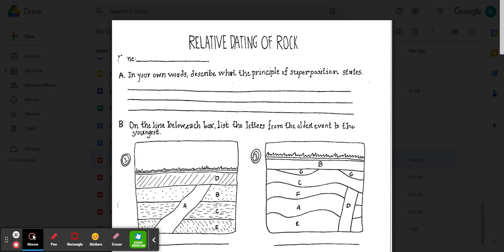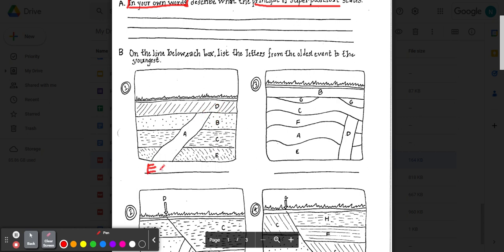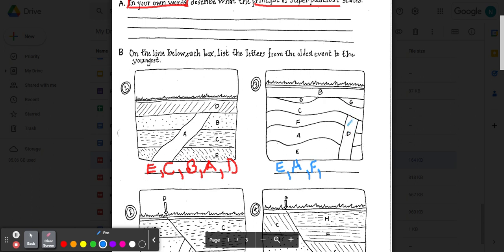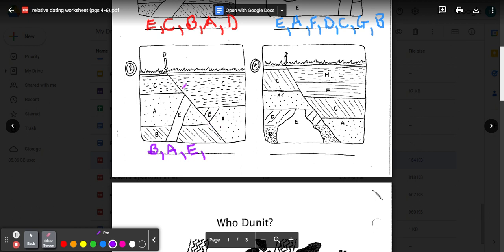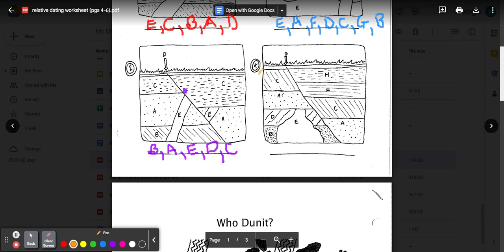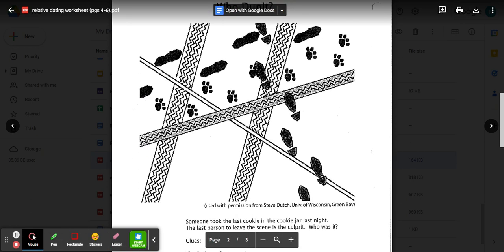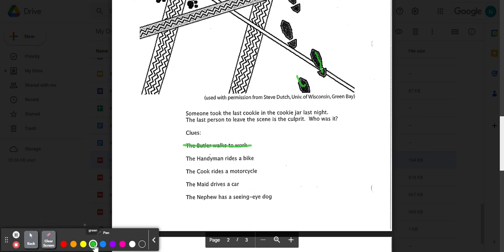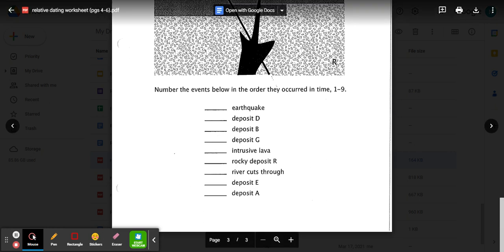Relative Dating of Rock